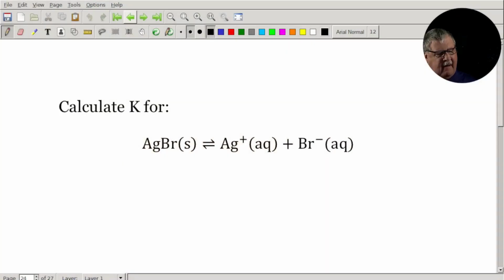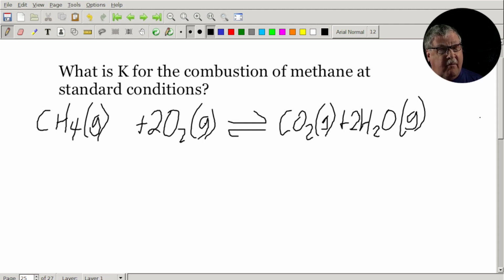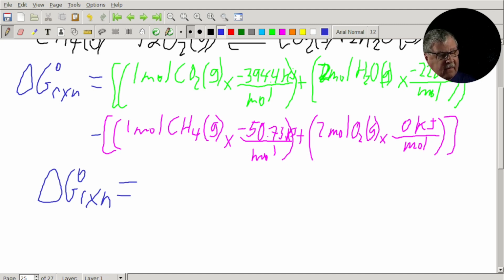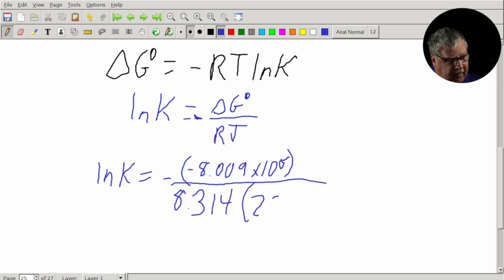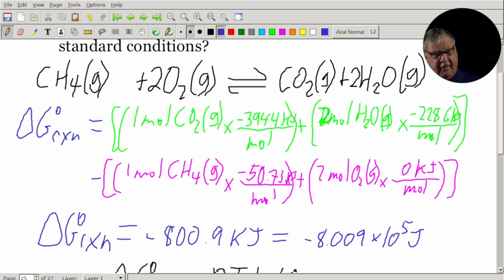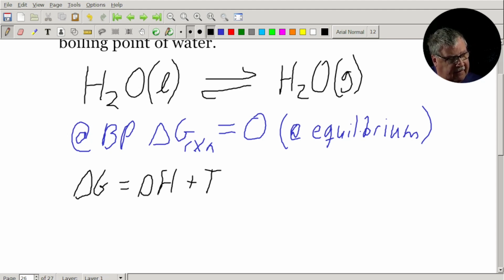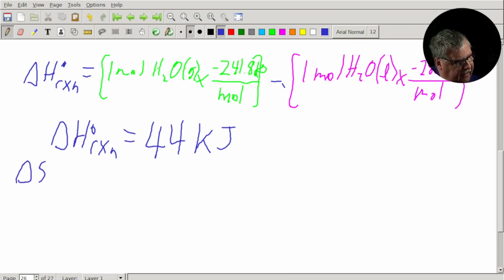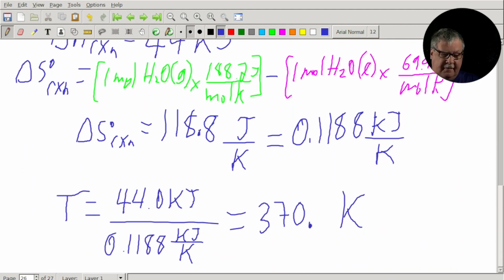CHM 122 4 17 2023 1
Calculate K from Gibbs Free Energy
Determine Boiling Point from Enthalpy and Entropy Changes